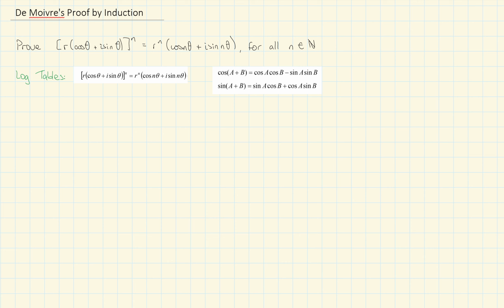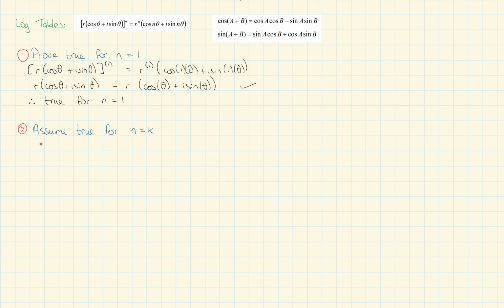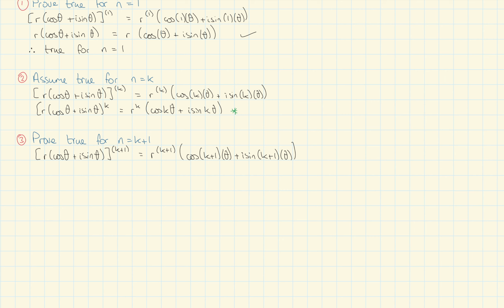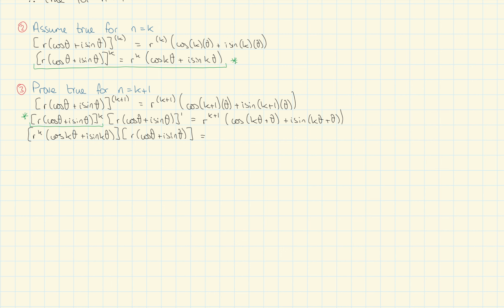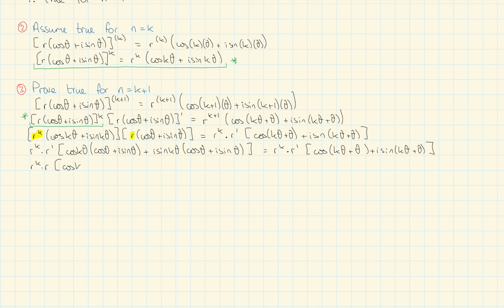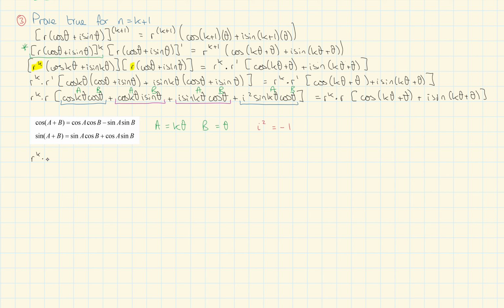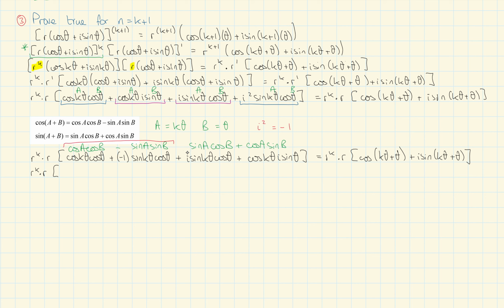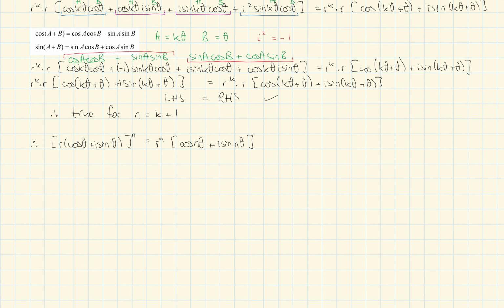Methods of Proof - De Moivre's Proof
This video looks at the method for a Proof by Induction Question on De Moivre's Theorem.